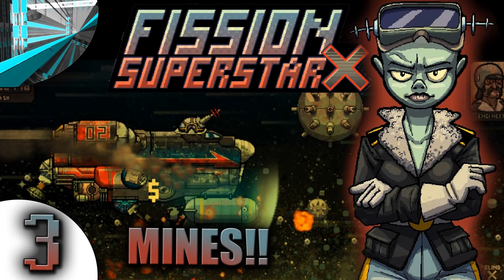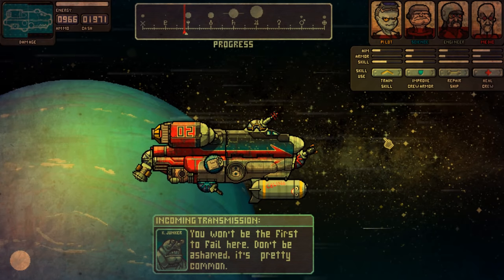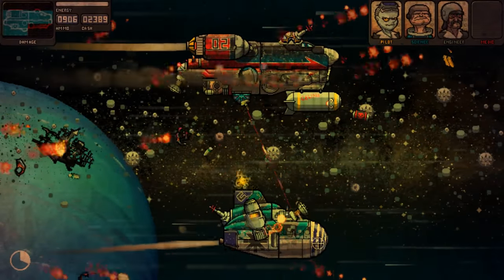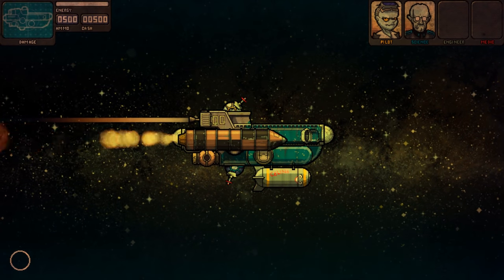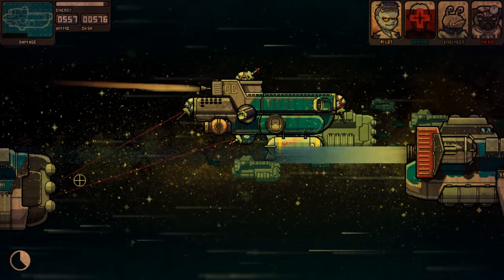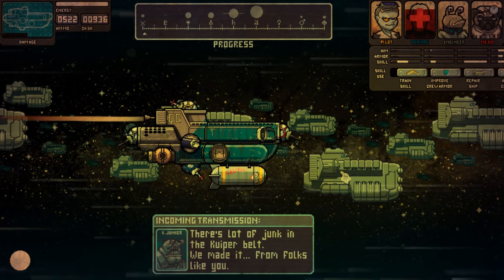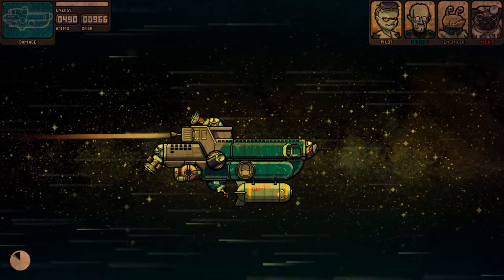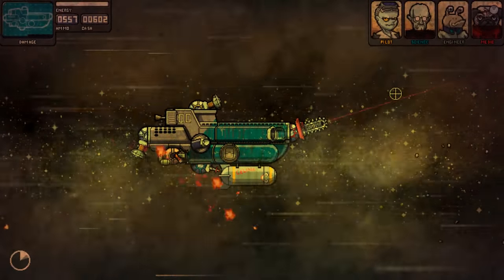Let's Play Fission Superstar X (part 3 - Mines For Days)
Minefield bad. Repair station good!

"Blast off in Dr. Leopold's bomber in this relentless rogue-lite shooter. Tour the solar system on a desperate randomly generated bomb run. Face impossible odds trying to achieve the demented dream of an insane scientist."